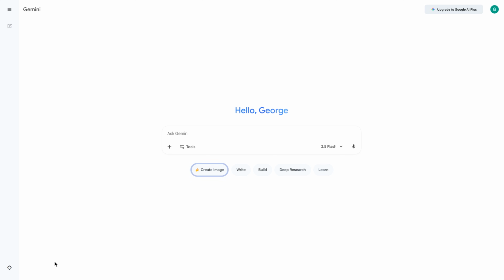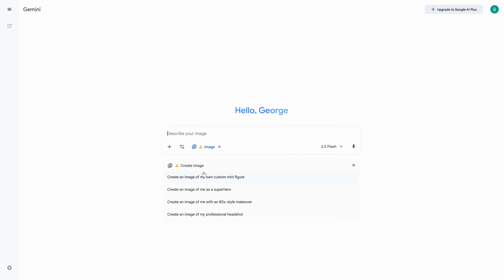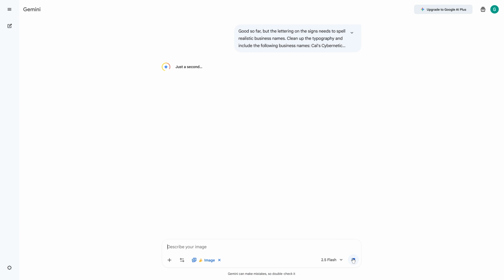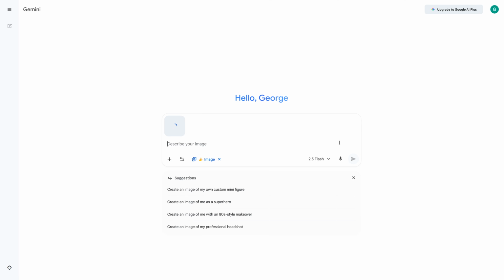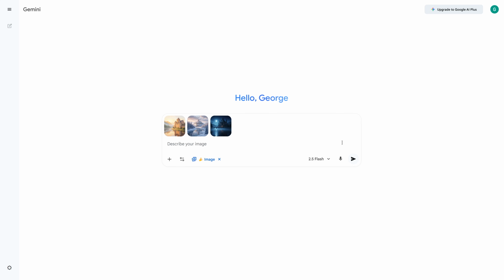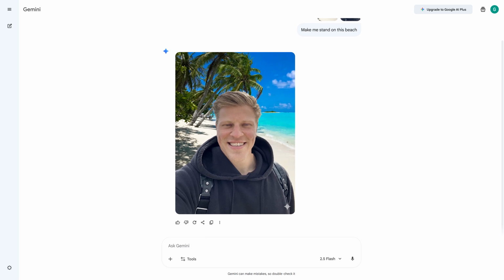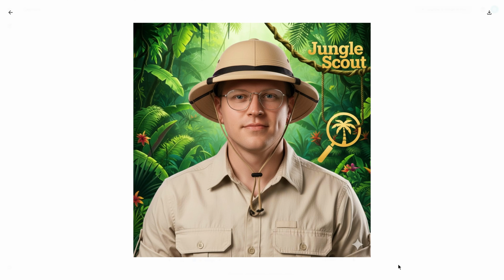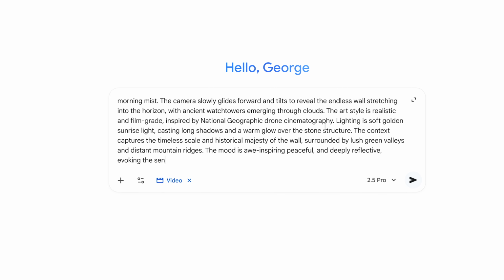Nano Banana Tutorial for Beginners (Step by Step)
In this video, I’m walking you through the ultimate Nano banana tutorial for beginners, delivering the most in-depth guide currently available on YouTube. We’ll cover everything you need to know to master this AI tool built into Google Gemini, starting with a complete interface tour and my proven six-component formula for writing perfect prompts. You’ll learn how to generate stunning images from text, edit your own photos to remove objects or change colors, blend multiple pictures together, and effortlessly swap backgrounds. Finally, we’ll take your creativity to the next level by transforming still images into animations using the Veo 3 video tool.

Timestamps:
00:00 Intro
01:10 Onboarding, Interface Walkthrough, and Pricing
02:01 Prompting That Works
04:40 Text to Image
07:25 Edit Your Own Photo
09:53 Blend and Merge Multiple Images
12:17 Background Removal and Replacement
14:24 From Image to Video with Veo 3
16:28 Outro